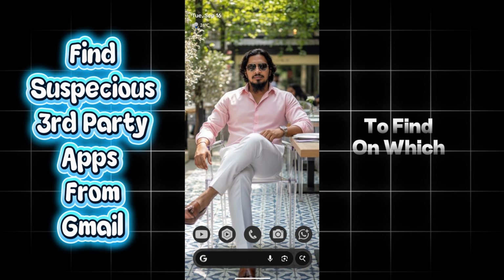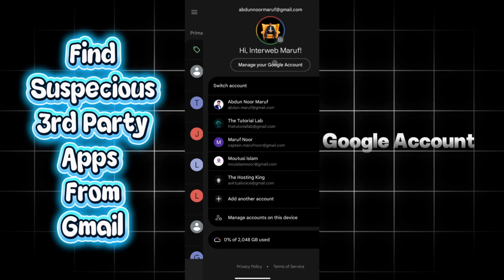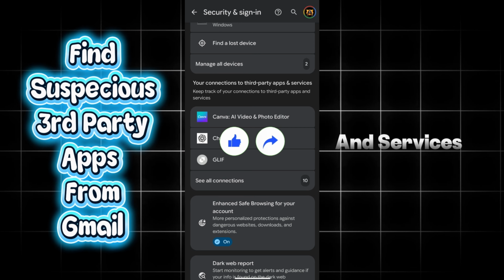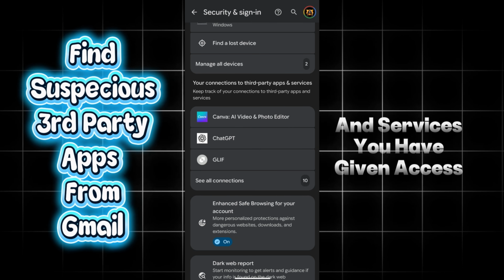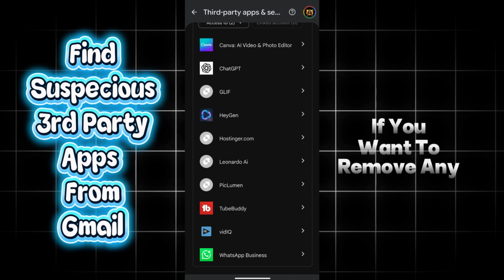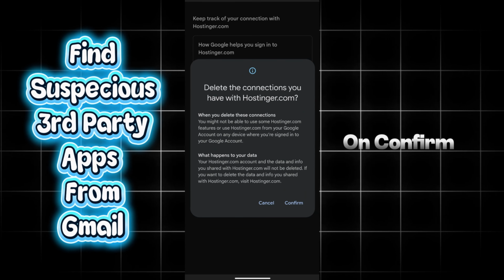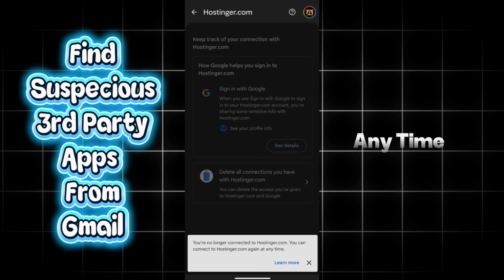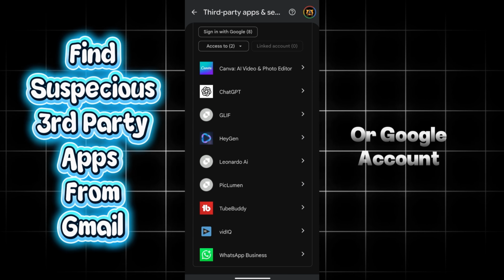How to Find Suspicious 3rd Party Apps in Gmail 🔒 Protect Your Google Account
Is your Gmail account really secure? 🛡️
Many people don’t realize that third-party apps may have access to their Gmail and Google account data. In this video, I’ll show you step by step how to find suspicious 3rd party apps connected to your Gmail, and how to remove them to keep your account safe.

✅ What you’ll learn:
- How 3rd party apps connect to your Gmail
- Why suspicious apps can be dangerous
- Step-by-step guide to finding connected apps
- How to remove apps you don’t trust
- Extra tips to secure your Google account

Topics discussed in this video:
gmail security 2025,
suspicious apps gmail,
gmail 3rd party apps,
gmail security settings,
remove suspicious apps gmail,
google account security tips,
gmail privacy tutorial,
how to secure gmail,
gmail connected apps,
protect gmail account,

Have you ever found an unknown app connected to your Gmail? Share your experience in the comments below!